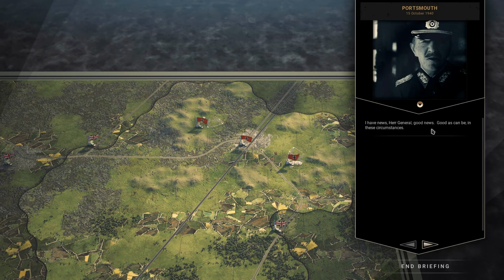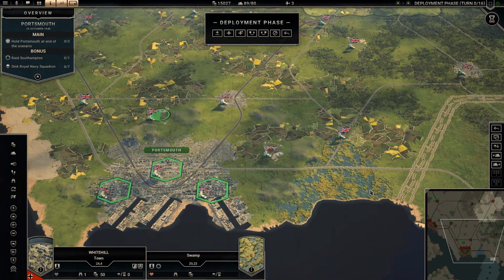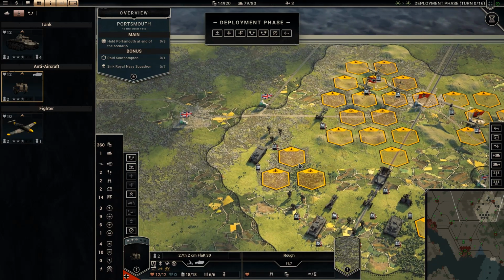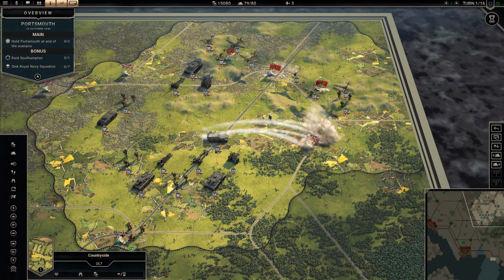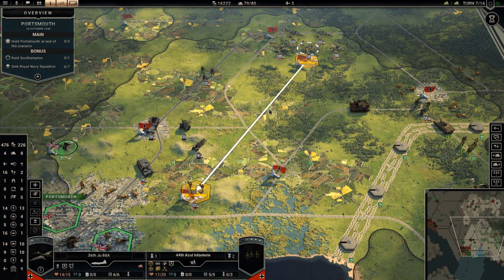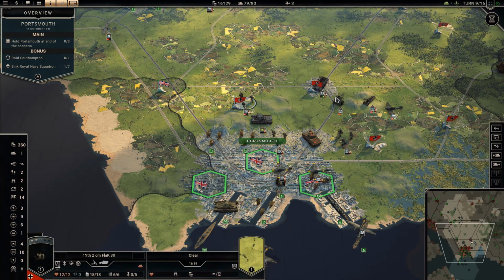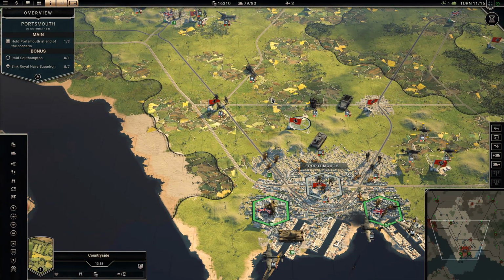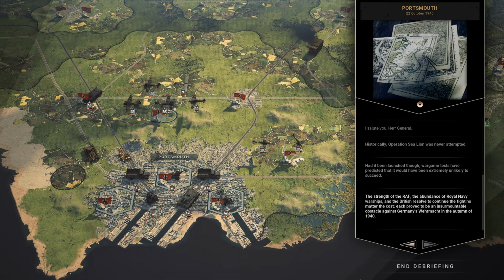Panzer Corps 2 | Axis Operations 1940 | Mission 15 - Portsmouth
Hello and welcome to a new let's play of Panzer Corps 2. The third DLC to be released for the game is called Axis Operations: 1940. In this DLC we'll fight through the second year of WW II, conducting battles in Norway, the Low countries, France, Britain and in the Balkans. The game is set on General difficulty giving us 30% less prestige, but I'm also playing with the "Europe on a shoestring" setting on. Giving me no prestige per turn. I'm also playing with maximum randomness and in Ironman mode.